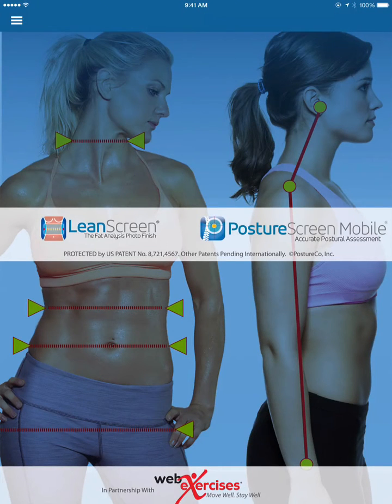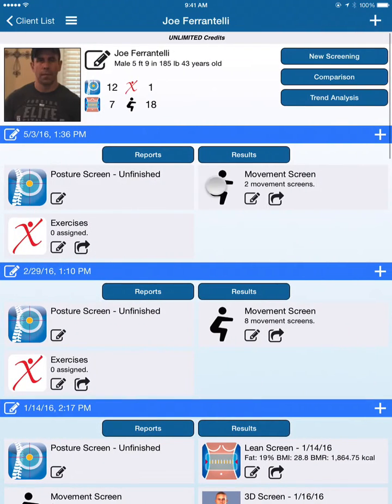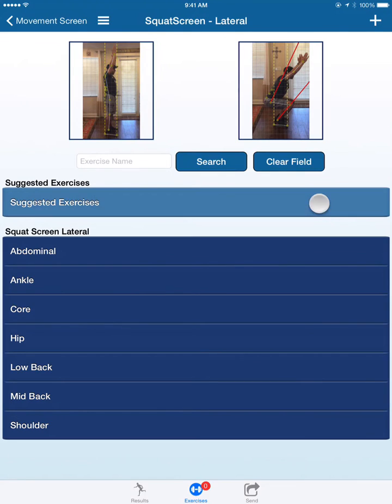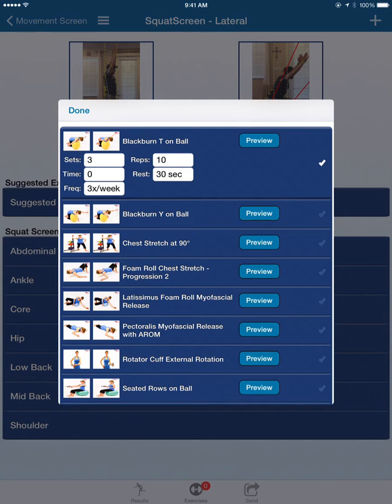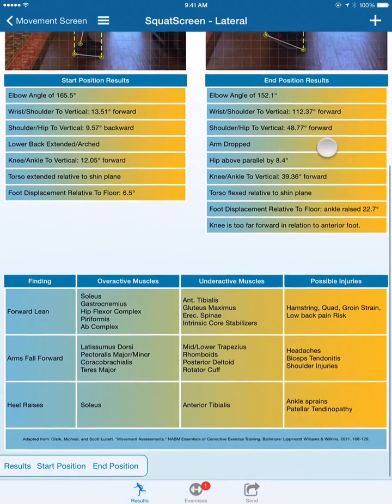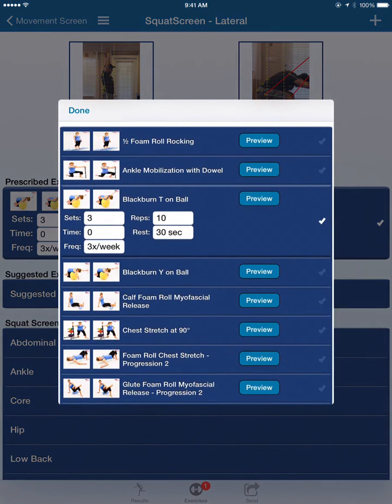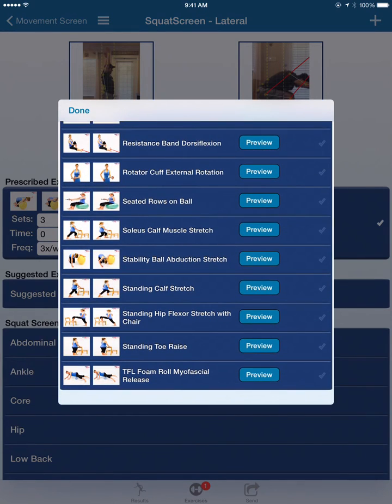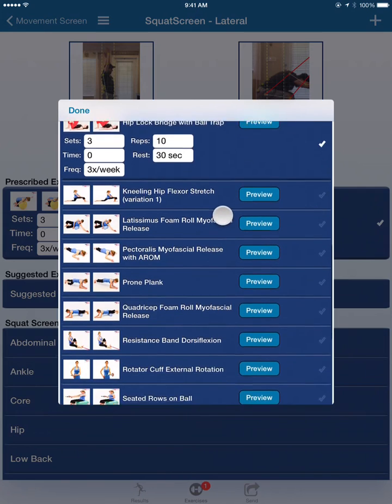Auto Suggested Exercises from Movement Screens - PostureScreen Mobile / WebExercises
Finally, Fast Objective Movement Screenings all on your iPad!  Now with version 6.5 and later and a Professional WebExercises Account, you can have Automatic Exercises Suggestions immediately following a movement screen! This will save the clinician/fitness professional tremendous time narrowing down correctives to send to the client!

The new movement screens module is an in-app upgrade within PostureScreen Mobile. Find overactive, underachieve muscle groups along with detailed documentation. In the initial release, you can evaluate AP (front) over head squat, PA (back) overhead squat, Lateral (side) view overhead squat, Push-up/Plank.